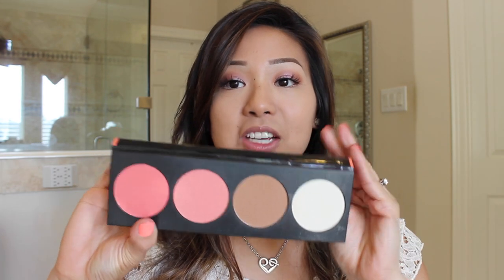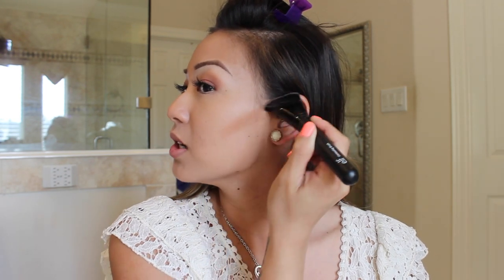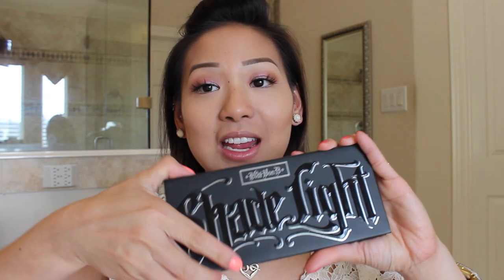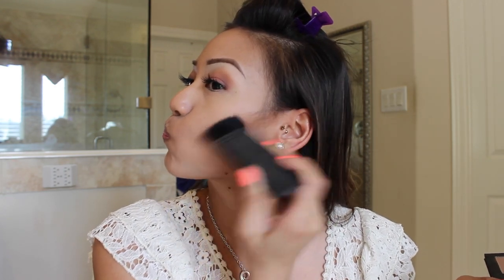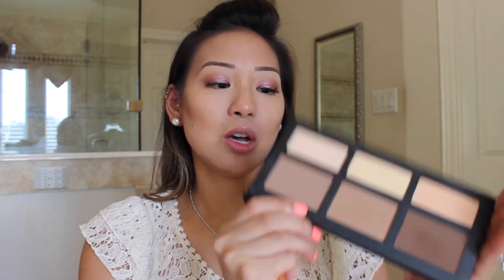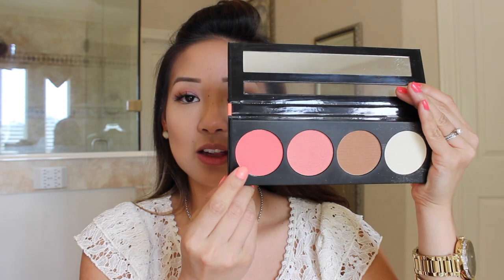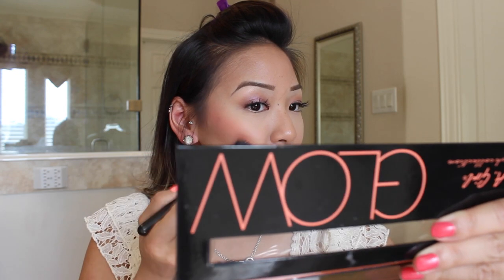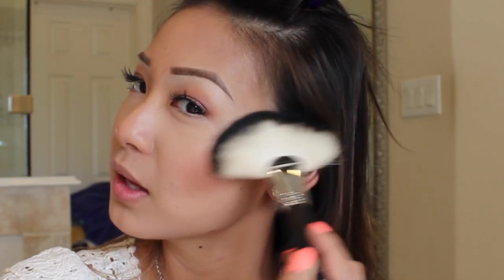How To Powder Contour (Round Faces)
Hiii babes!

POWDER CONTOUR. YASSSSS.

XO

PRODUCTS

LA GIRL "GLOW" Blush Palette
Kat Von D Shade & Light Contour Palette
Laura Geller "Ballerina" Highlighter

MUSIC

ARTIST | TITLE
➝ Beyoncé - Pretty Hurts  Instrumental Version
➝ Ellie Goulding - Love Me Like You Do (Dropwizz Love Trap Remix)

FILMING STUFFS

LIGHTING